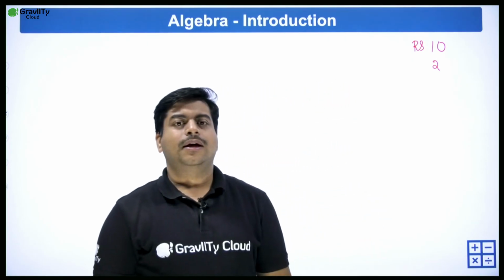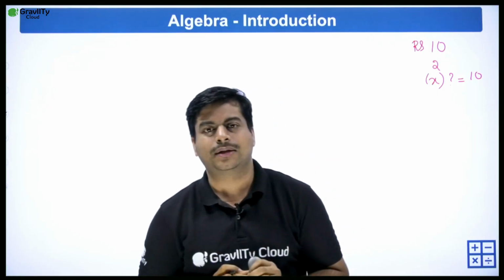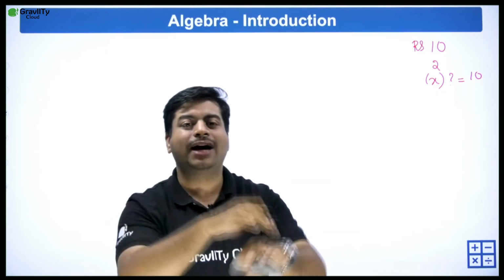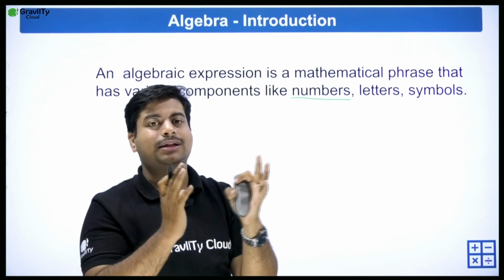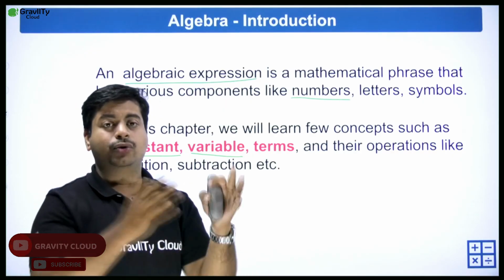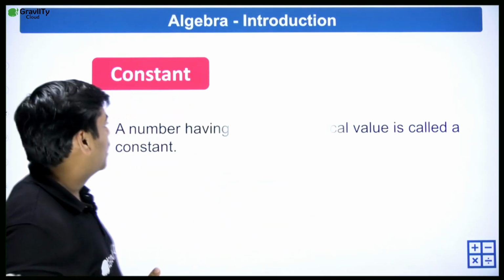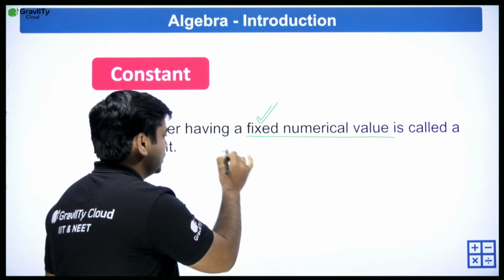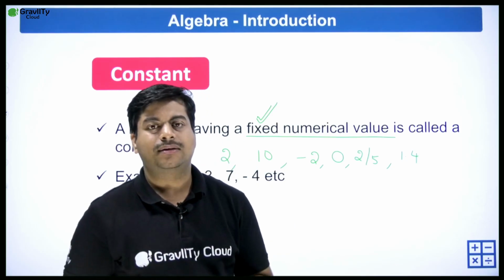Introduction to Algebra Explained Simply | Algebra Basics for Beginners | Mr Avinash Billa | Gravity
Algebra is one of the most important foundations in mathematics. In this video, students will learn the basic concepts of algebra in a simple and easy-to-understand way. This lesson explains how algebra is used in real life, how variables represent unknown values, and what algebraic expressions mean in mathematics.

This video is useful for:

School students

Foundation math learners

Students preparing basic mathematics chapters

Competitive exam foundation learners

Why algebra is important in mathematics

Real-life use of algebra

Variables in algebra

Unknown quantities in maths

Algebraic expressions

Numbers, symbols, and operations in algebra

Basic foundation for higher mathematics

This video helps students build a strong base in mathematics and understand how algebra is connected to everyday problem solving and advanced chapters in maths.

Useful for search:

algebra basics, introduction to algebra, variables and expressions, algebra for beginners, algebraic expressions, basic algebra concepts, what is algebra